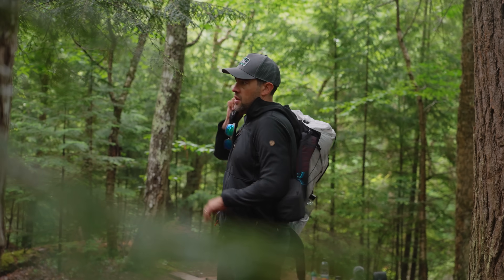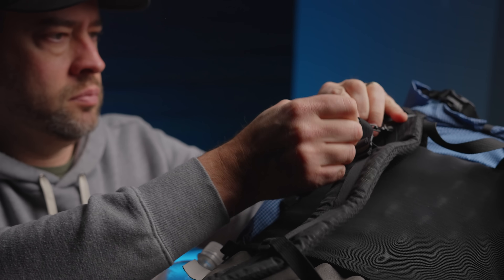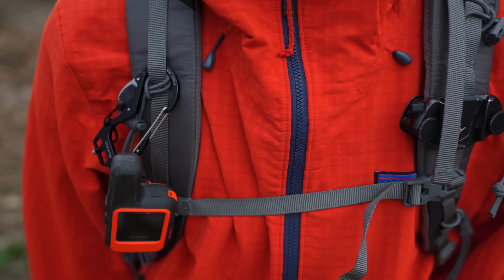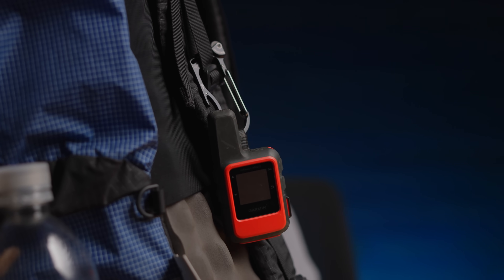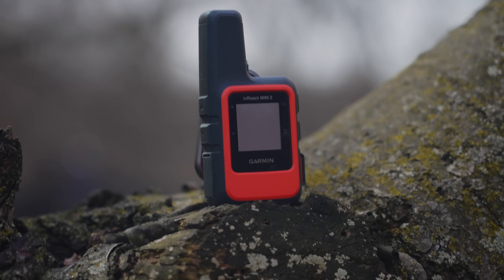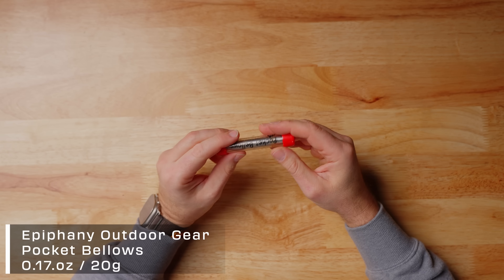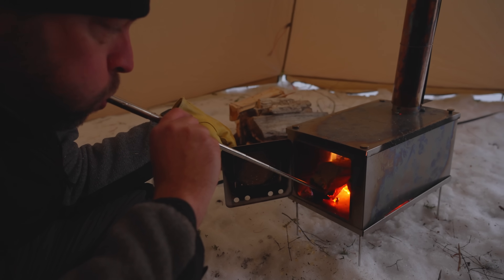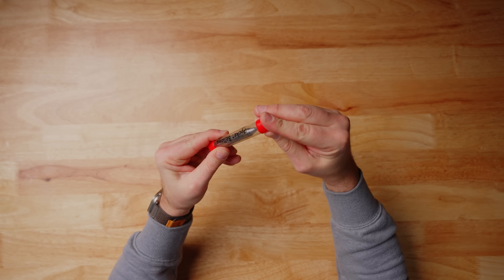The GOATs of 2024 camping gadgets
Backpacking and camping and hiking gadgets.  What to bring backpacking and camping.  How to make camping better and more comfortable.